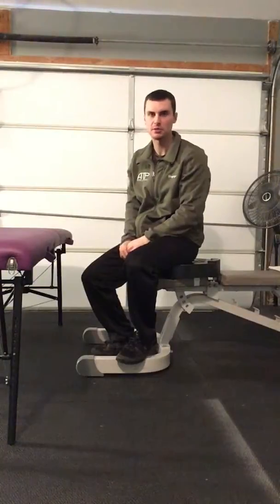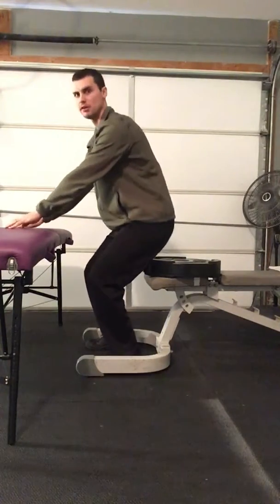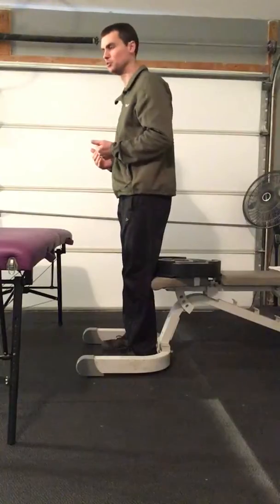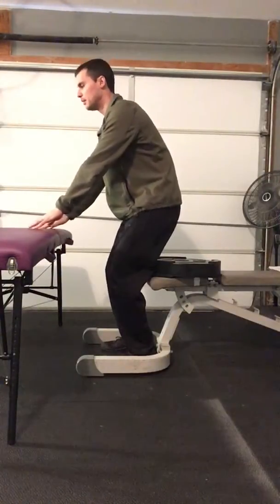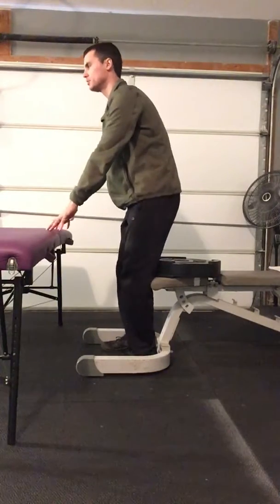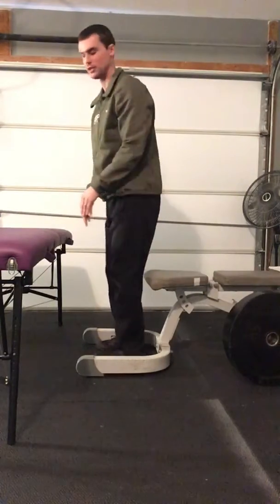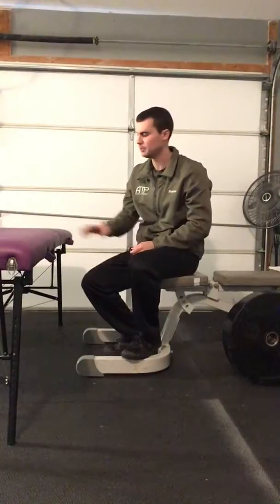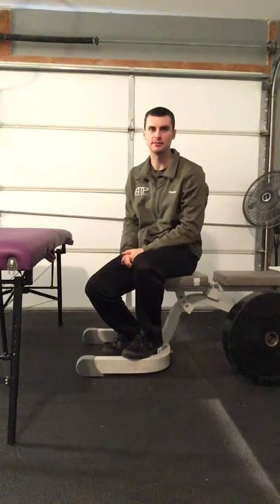Table supported squat